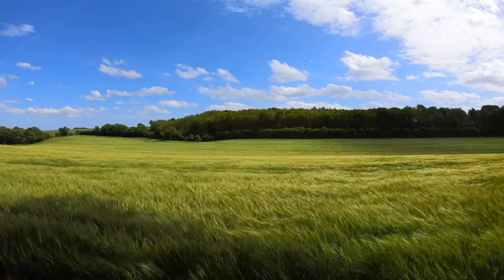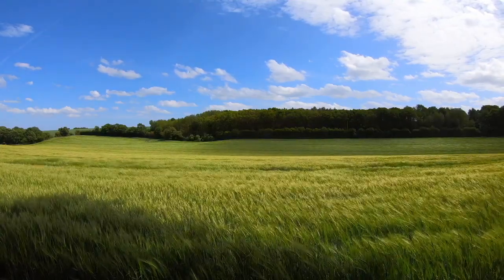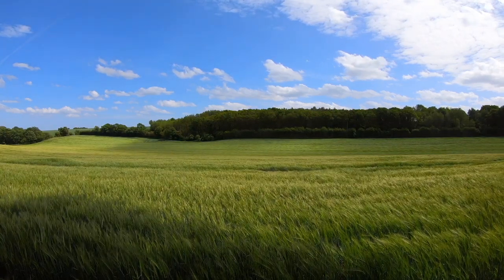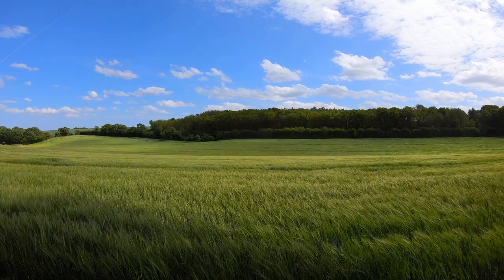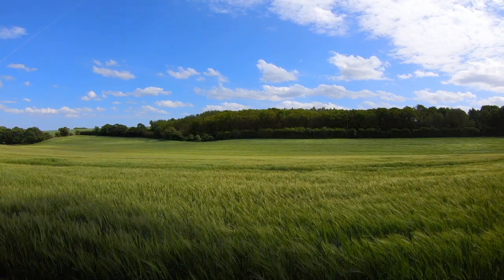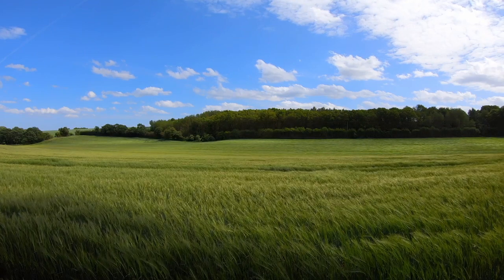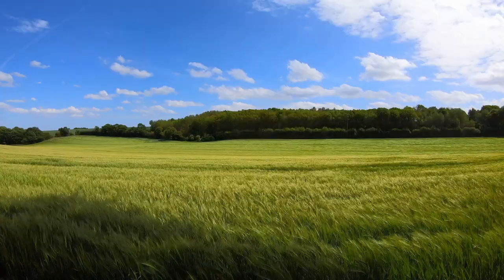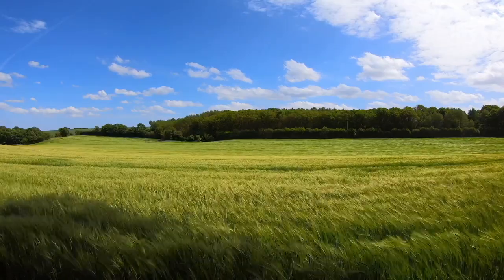Guided Meditation for Golf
Meditation can be a powerful tool and a simple way to improve your golf game and confidence on the course.   In this guided meditation, I'll walk you through a scenario on the golf course to help you visualize playing a hole perfectly.